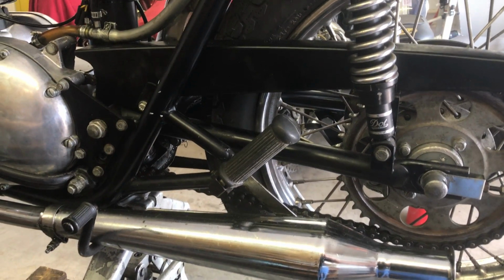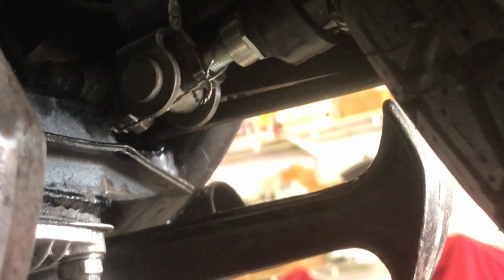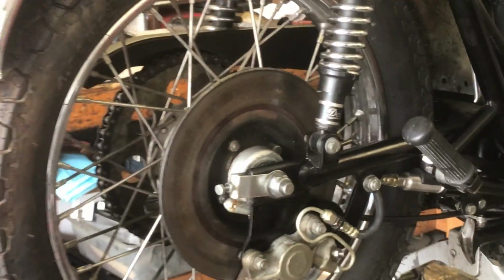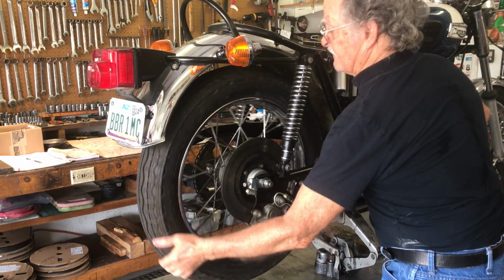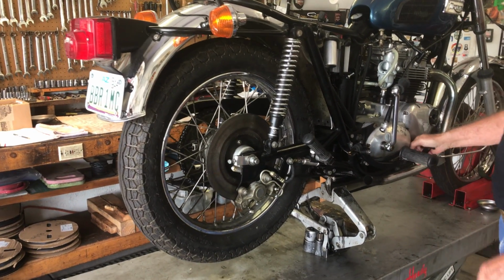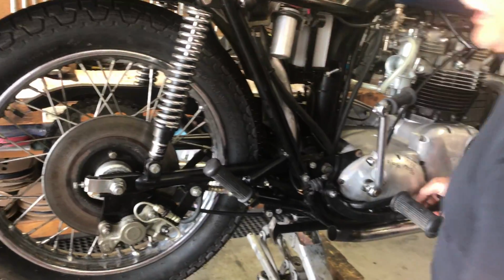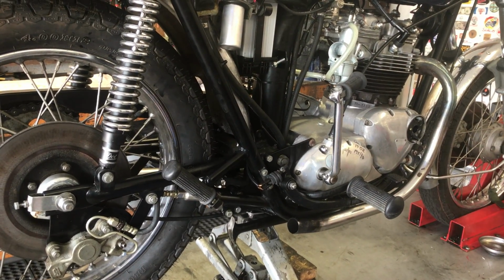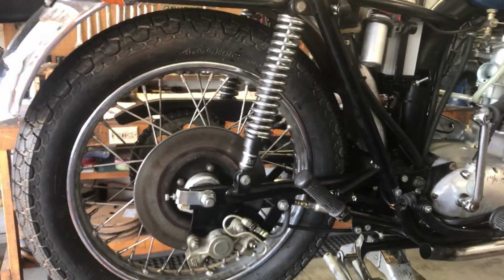Vintage British Motorcycles Repair/Restore